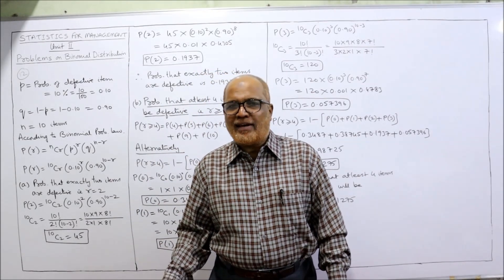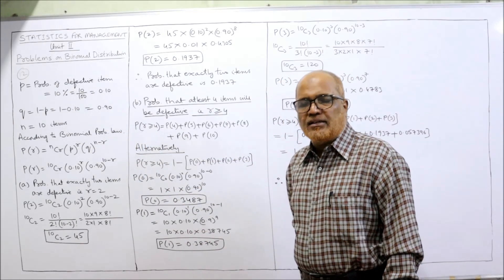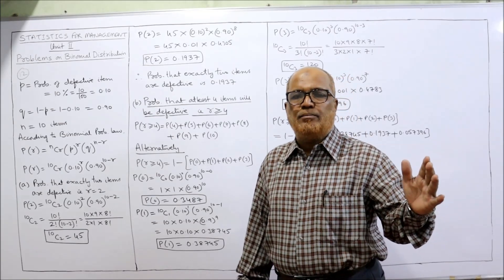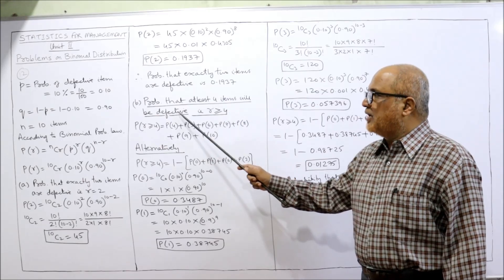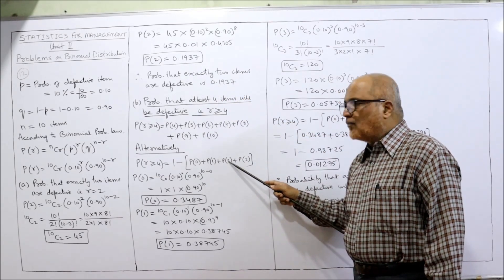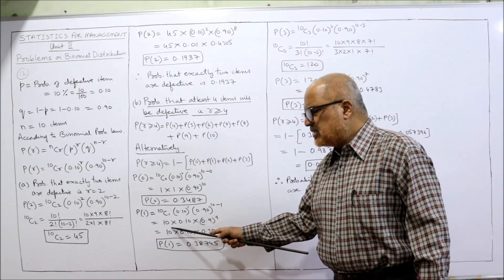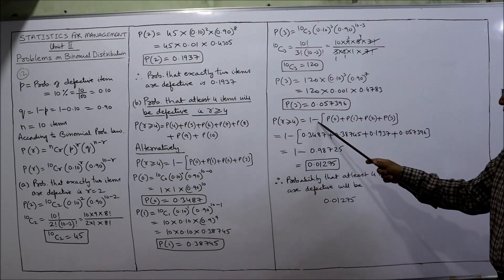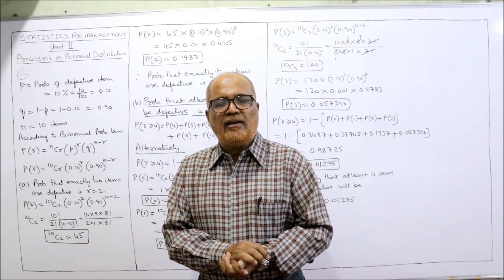Statistics for Management I Problems on Binomial Distribution I Unit 2 I Part 6 I Hasham Ali Khan I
Probability
Probability Distribution
Problems on Binomial Distribution
Problems and Solutions on Binomial Distribution

I have explained in detail the theory of Probability Distribution,  Meaning of Probability Distribution,  Random Variable,  Expected Value of Random Variable,  Binomial Distribution.   Watch the video till the end to get a complete command on the topic of probability distribution.